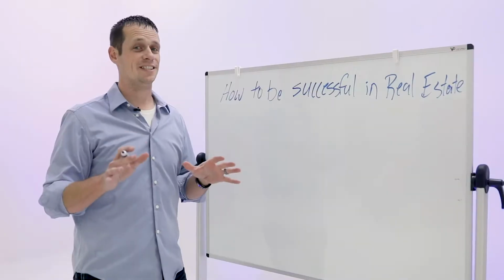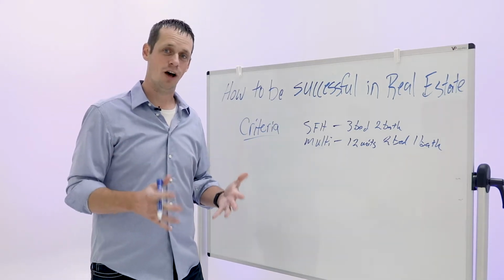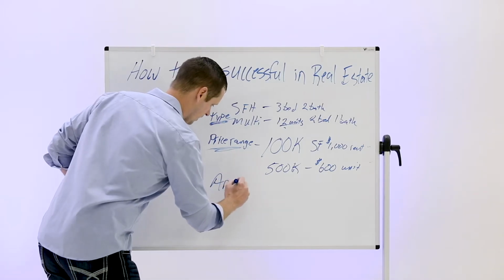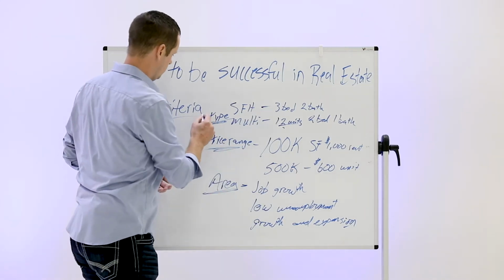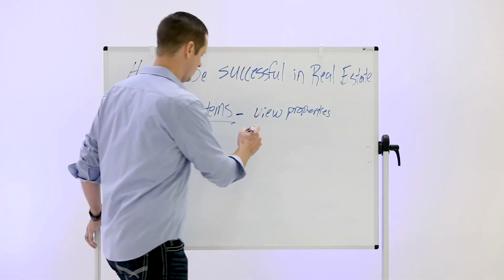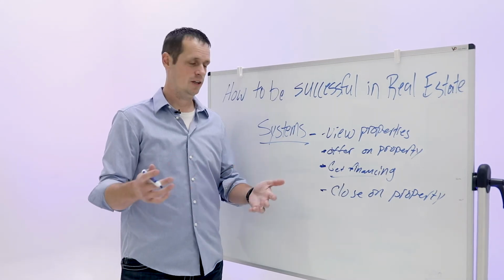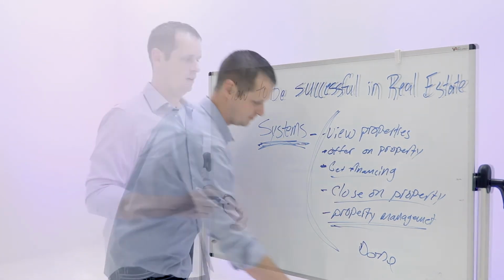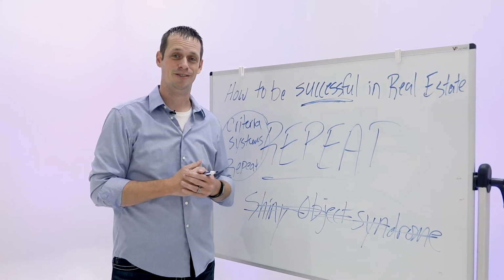Real Estate Whiteboard Wisdom - The TWO Things You Need to Know for Successful Investing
Real estate is something that can be very predictable.  It is an investment avenue that can generate predictable and consistent returns.  Today I am going to share two tips on how I think that you can be successful in real estate and create that predictable long term wealth.

I am here to help provide some proven strategies and knowledge to help you have success with real estate investing!